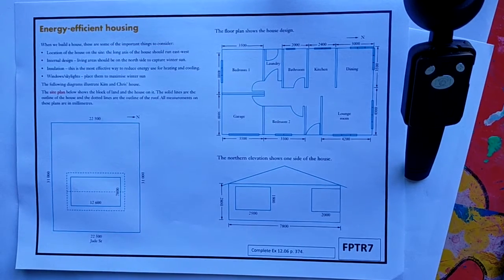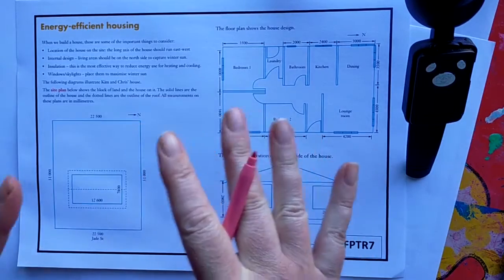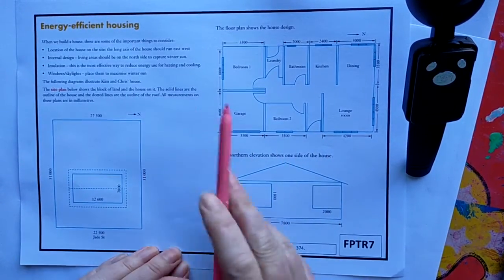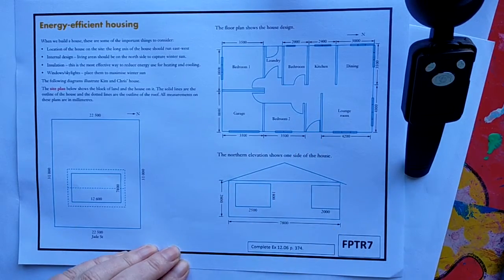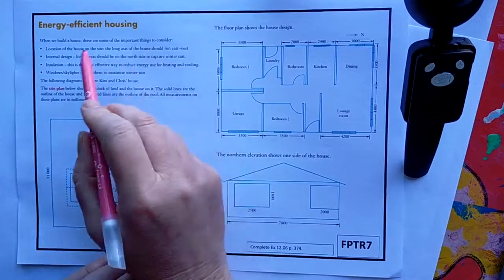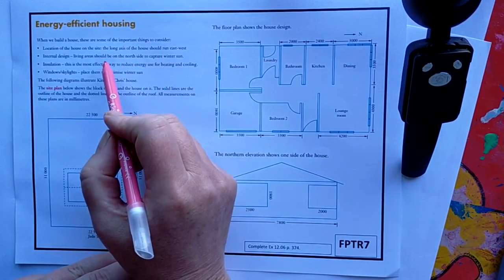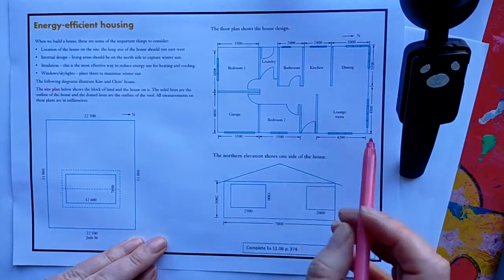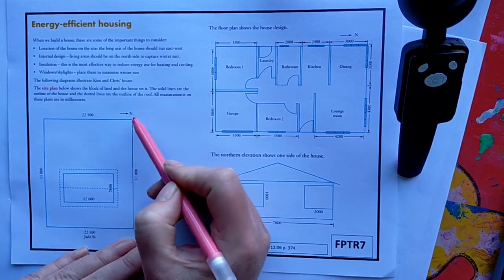7. Energy efficient housing